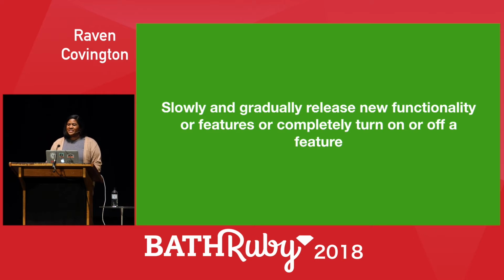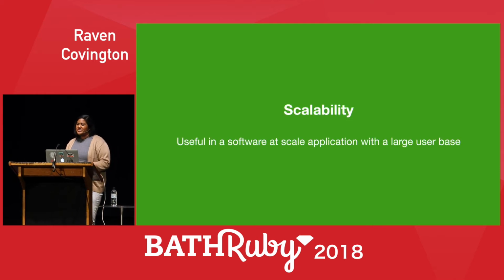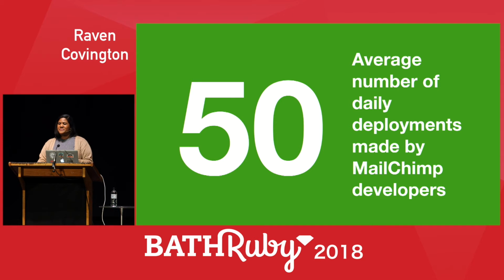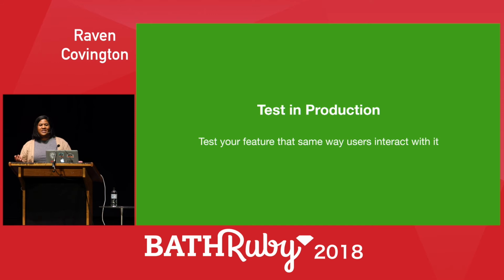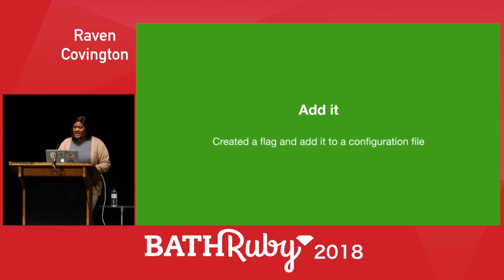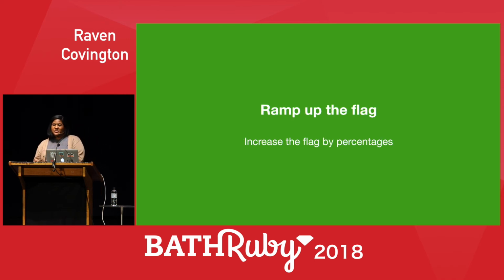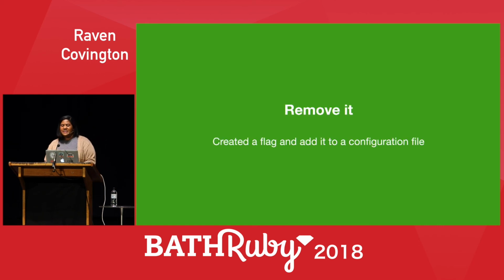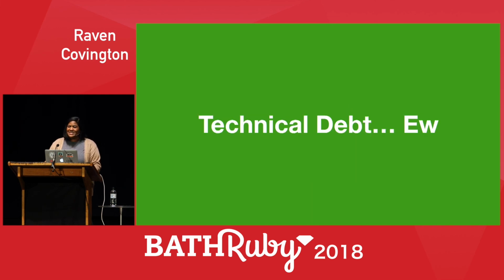Feature Flags - Raven Covington at Bath Ruby 2018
Recorded at Bath Ruby Conference 2018